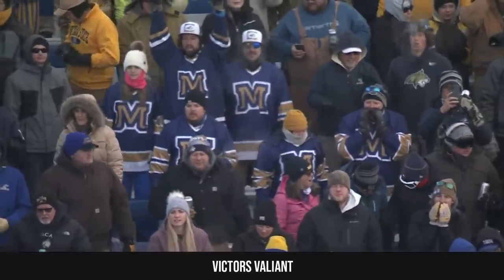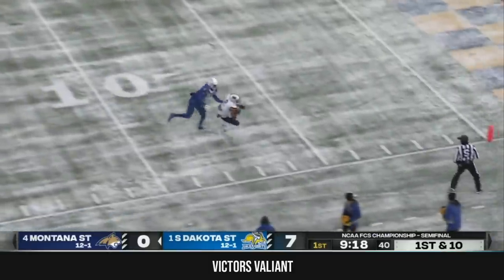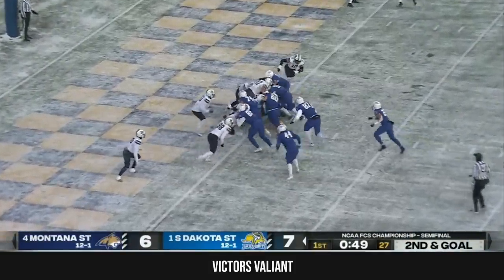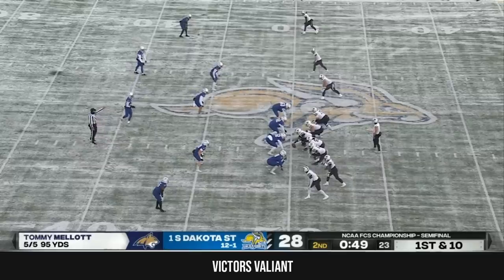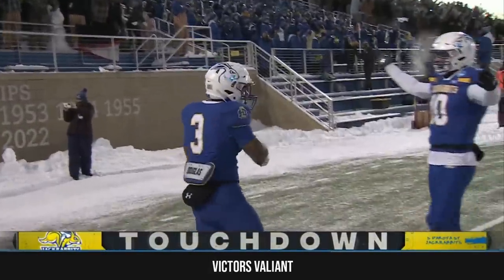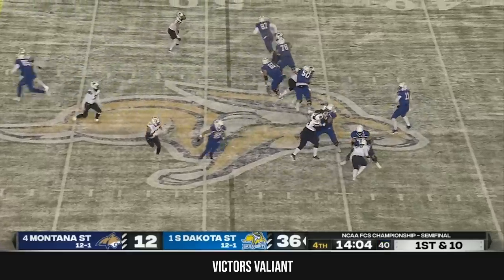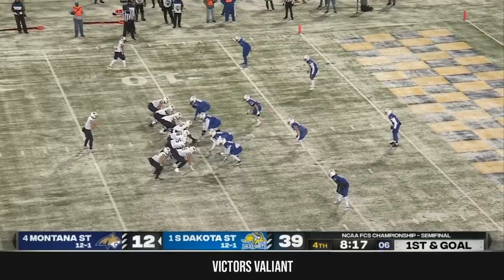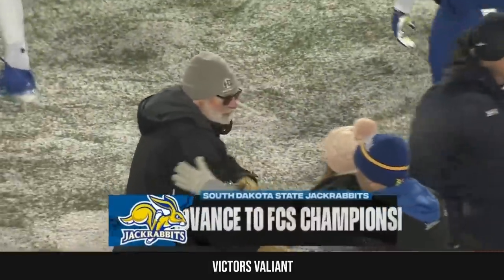Montana State vs South Dakota State | 2022 FCS Semifinals | 2022 College Football Highlights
Montana State vs South Dakota State highlights from the 2022 FCS Semifinals of the 2022 College Football Season